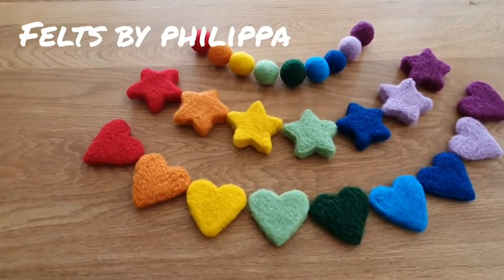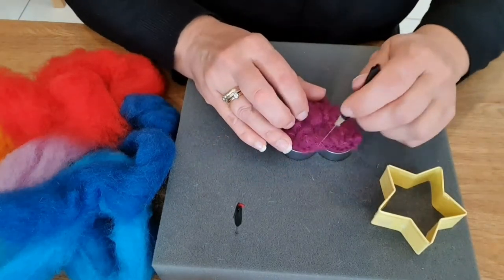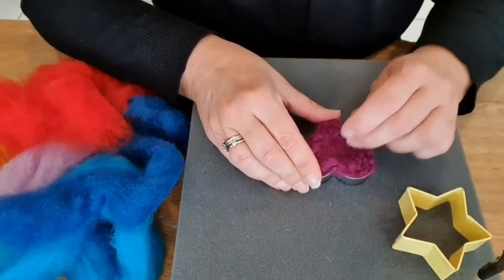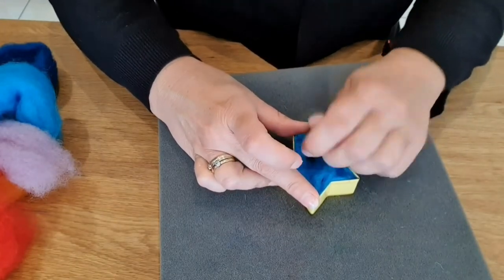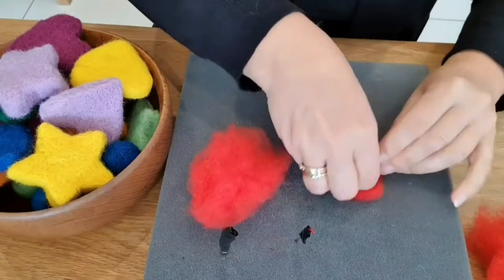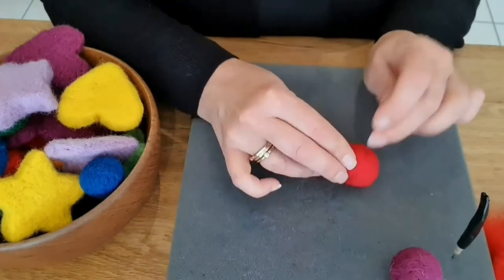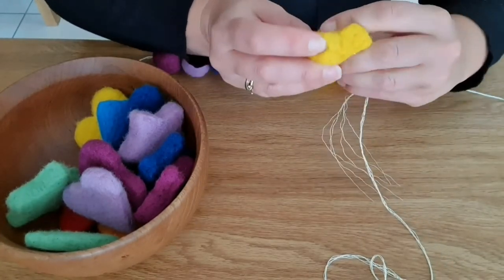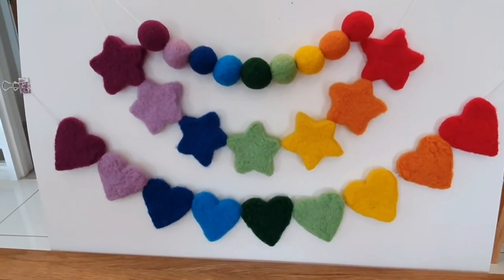MAKE A RAINBOW GARLAND IN 30 MINS!! - EASY Needle Felting For Beginners Tutorial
Follow this really simple tutorial to make rainbow garland/bunting,
great starter/beginner project.